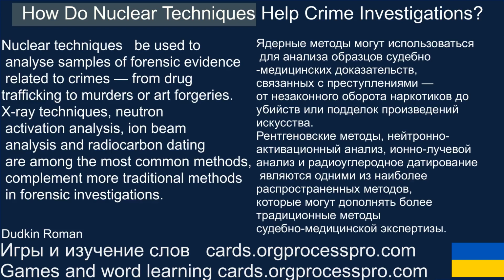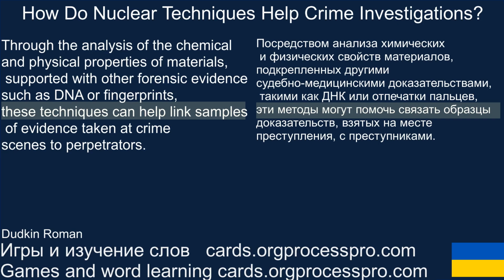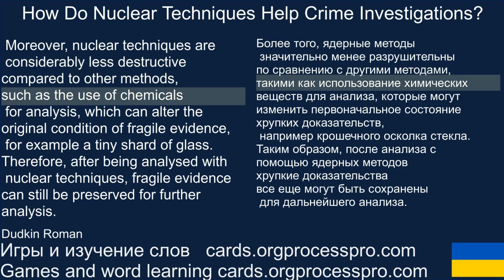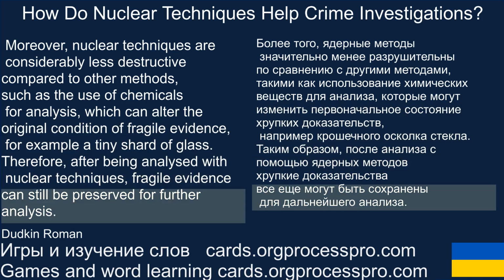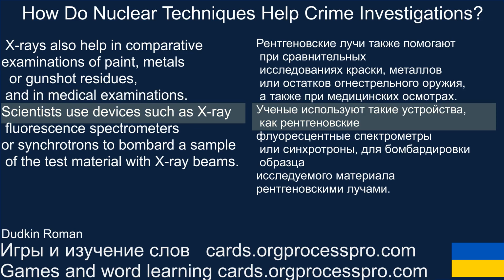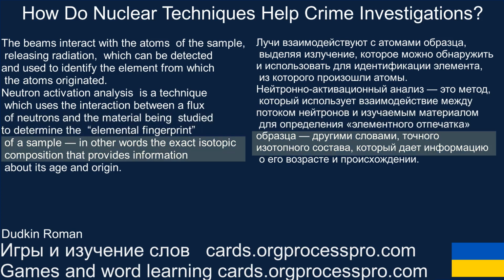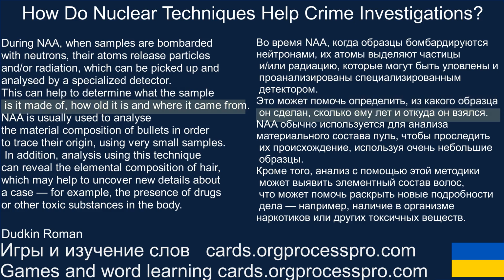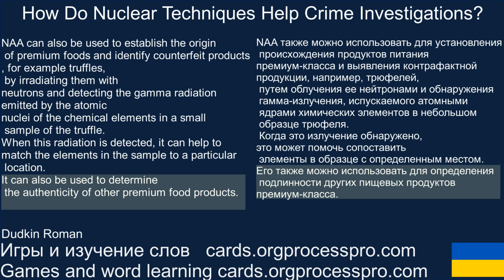How Do Nuclear Techniques Help Crime Investigations? (part1)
Добро пожаловать на новый ролик канала "Английский сверх меры"! 🎥 Сегодня мы окунемся в захватывающий мир преступного расследования и того, как ядерные техники могут стать настоящим союзником в разгадке преступлений. 🕵️‍♂️💼

В этом видео мы рассмотрим, какие методы, такие как рентгеновские техники, активационный анализ нейтронов и радиоуглеродное датирование, могут эффективно дополнять традиционные методы в криминалистике. Эти методы позволяют проводить анализ химических и физических свойств материалов, а также сочетаются с другими методами, такими как ДНК или отпечатки пальцев.

Узнаем, как нейтронный активационный анализ помогает определить "элементальный отпечаток" образца, раскрывая информацию о его возрасте и происхождении. Этот метод широко используется для анализа состава пуль, а также может выявить элементный состав волос, что может быть ключом к раскрытию новых деталей уголовного дела.

Акцентируем внимание на том, как использование рентгеновского облучения является одним из наиболее распространенных и надежных аналитических инструментов в сфере криминалистики. С этим методом можно обнаружить и измерить концентрацию элементов в различных материалах, а также провести сравнительные исследования красок, металлов и остатков от выстрелов.

Сгенерировано гугл програмами переводчика, для личного использования